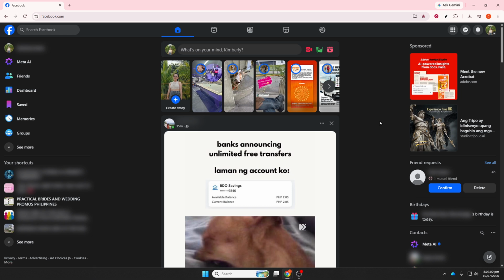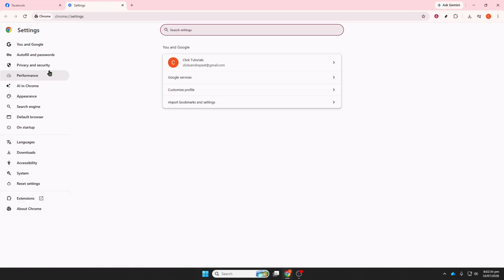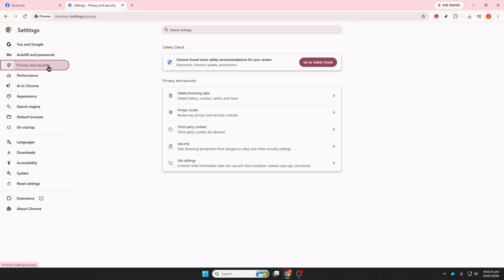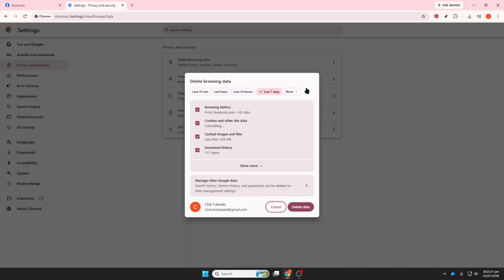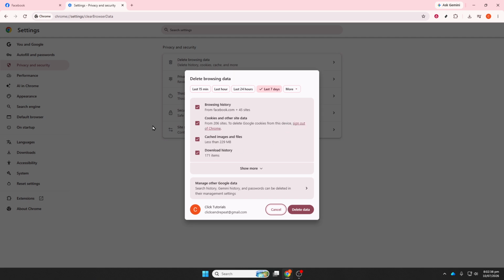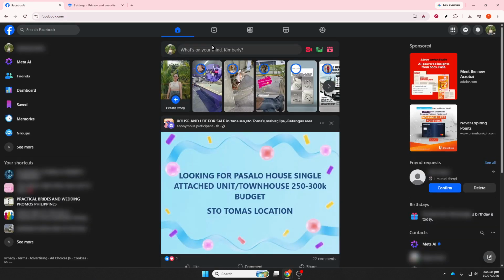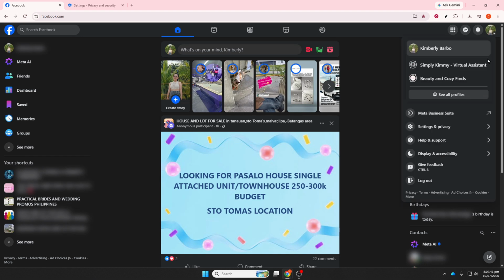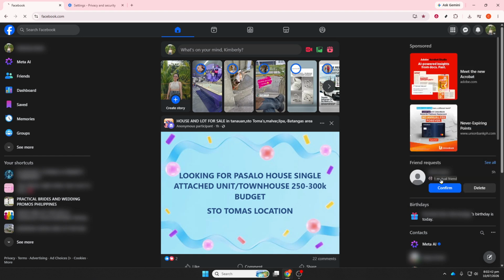How To Fix Facebook Marketplace Error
Are you getting a Facebook Marketplace error and don't know how to fix it? In this step-by-step tutorial, you'll learn how to troubleshoot and fix common Facebook Marketplace errors in 2026 using the latest methods for Android, iPhone (iOS), and desktop.

Whether Facebook Marketplace won't load, keeps showing an error message, isn't working properly, or you can't buy, sell, or access Marketplace, this guide covers the most effective solutions to get everything working again.

In this video, you'll learn:

How to fix Facebook Marketplace errors
Common reasons Marketplace isn't working
How to troubleshoot Marketplace loading issues
How to fix buying and selling errors
Tips for Android, iPhone (iOS), and desktop users
How to check account eligibility and restrictions
Best practices to prevent future Marketplace issues

If you're looking for a quick and easy solution to fix Facebook Marketplace problems, this beginner-friendly tutorial will walk you through every step.